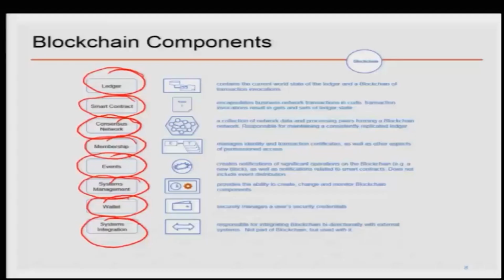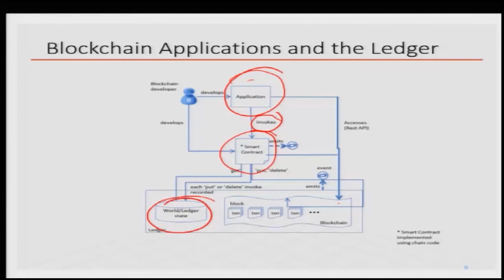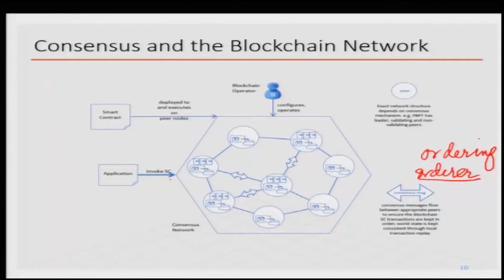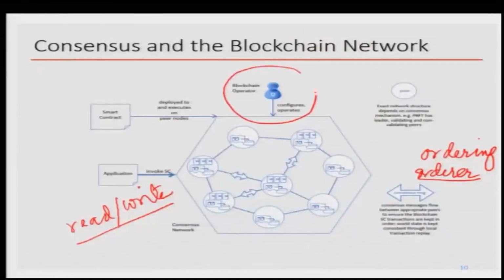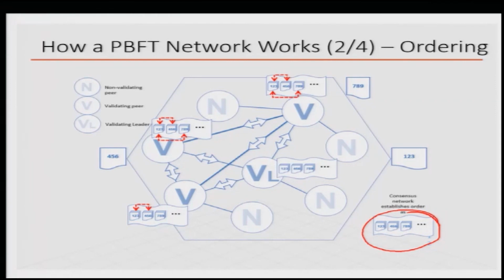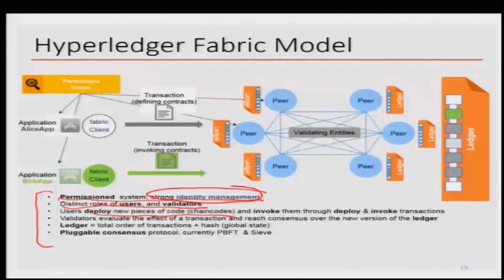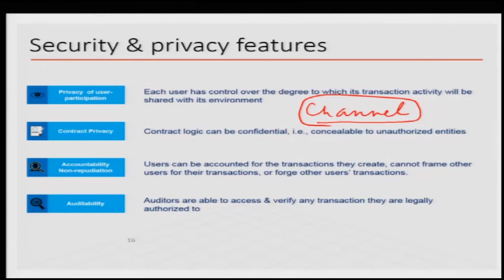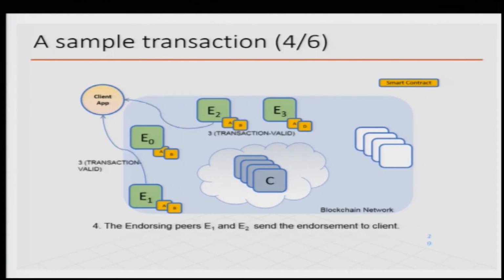Lecture-20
Subject:Computer Science